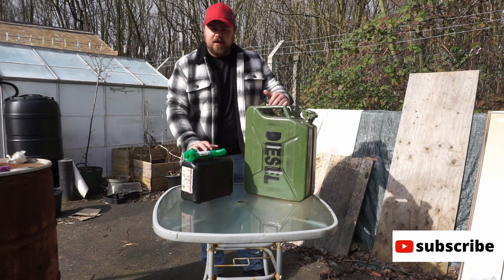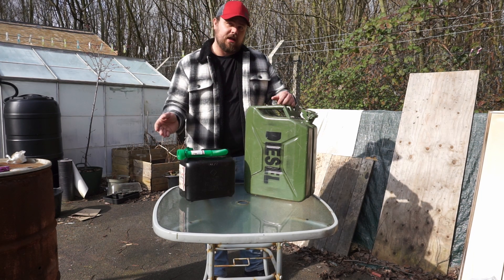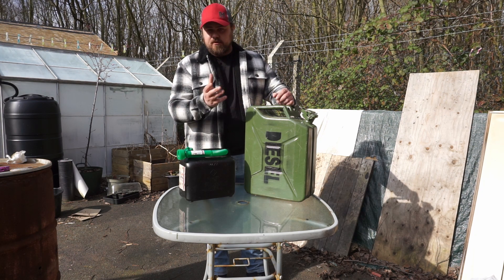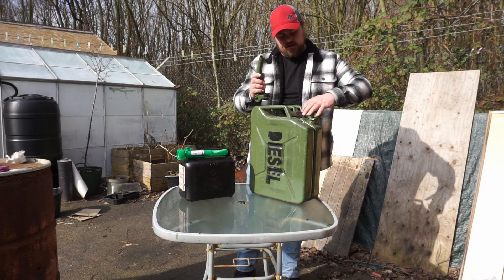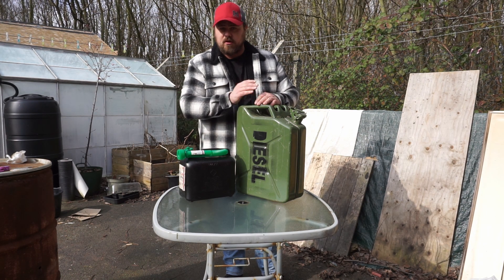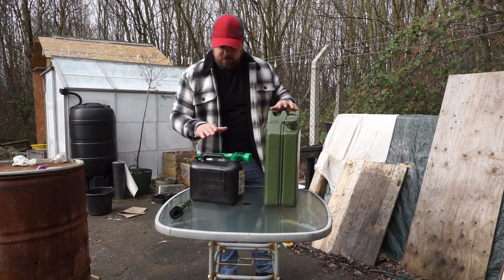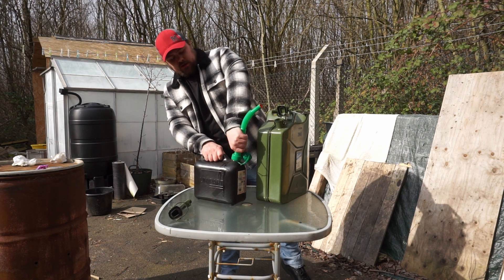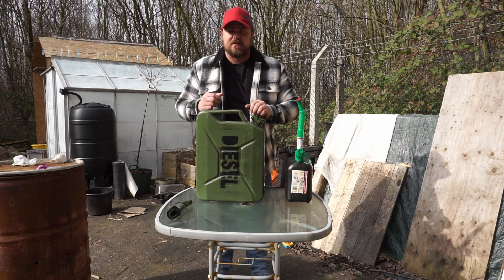HOW TO STORE FUEL EACH TIME YOU FILL UP YOUR VEHICLE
Hello, thank for viewing my video today.

Today in this video I am going through the method I use to put fuel away for emergencies or if something happens to the fuel supply

how to get free wood for building, burning, etc